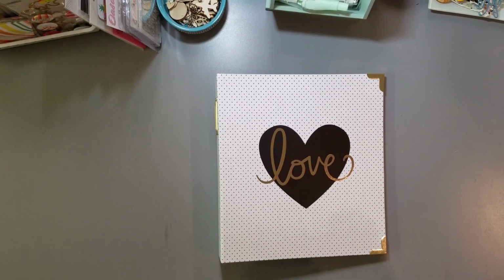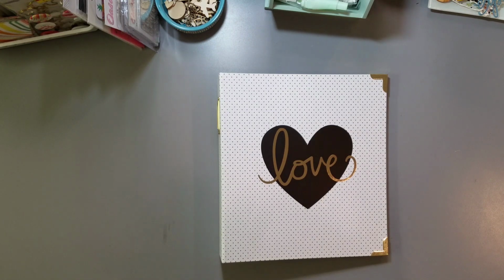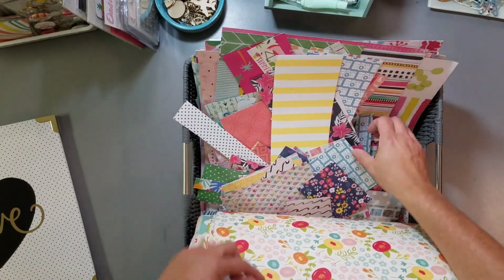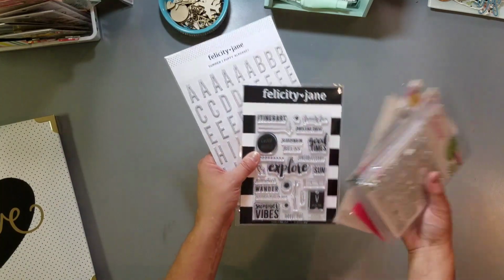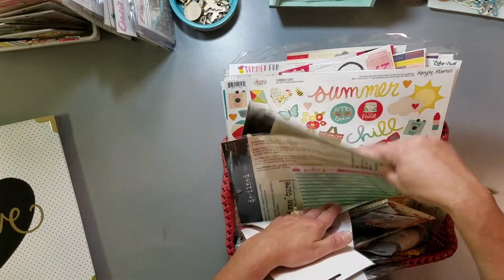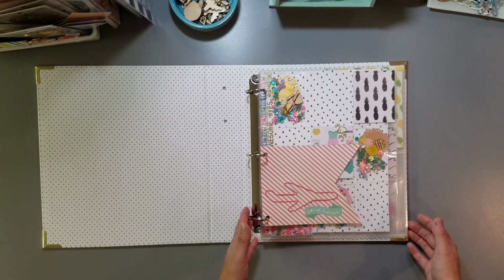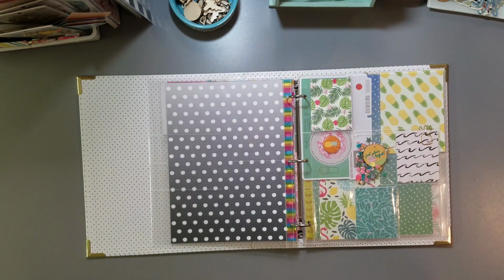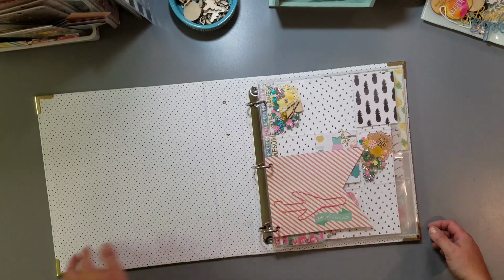Hawaii Album Prep: Part 1